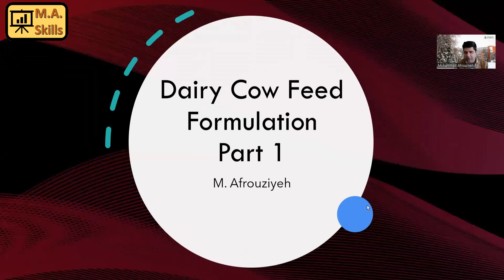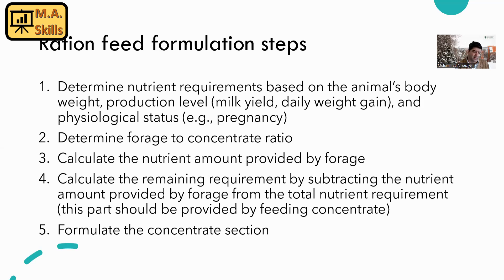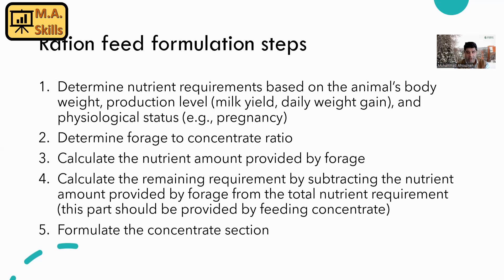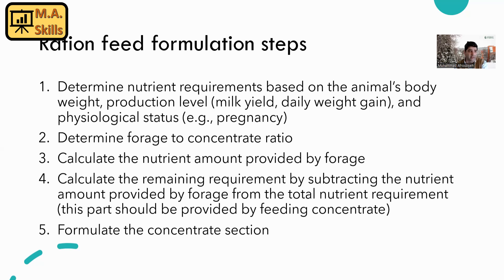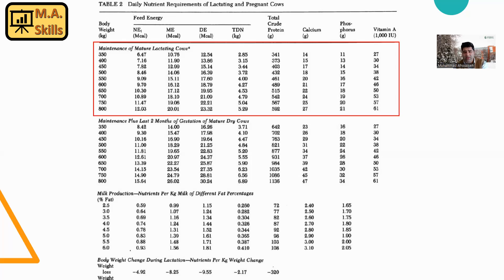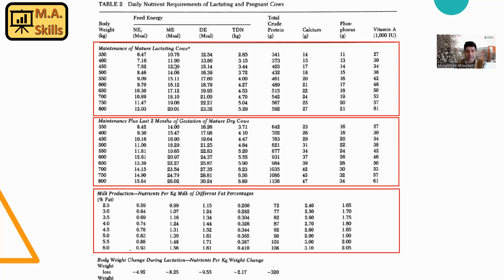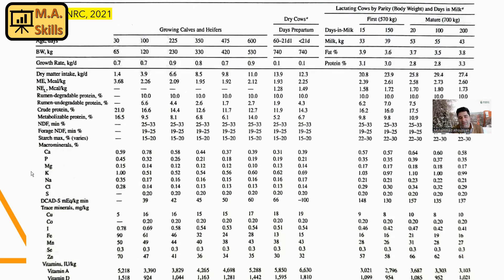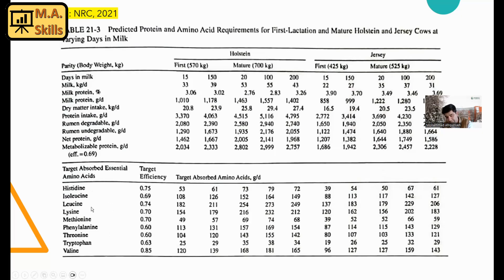Dairy cattle ration formulation - part 1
Explore the comprehensive guide to formulating dairy cattle ration in my 4-part series. Don't miss out on the valuable insights—tune in every week for a new episode!